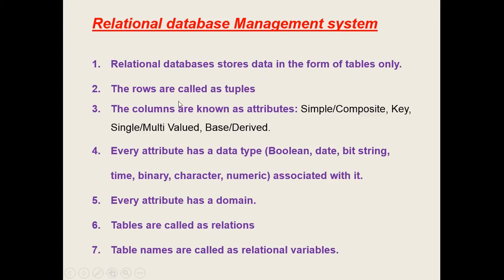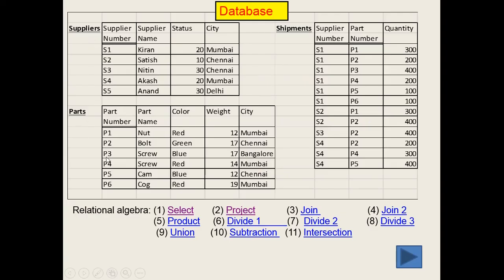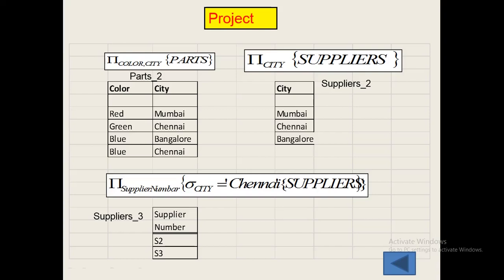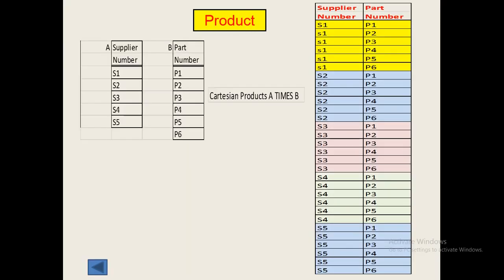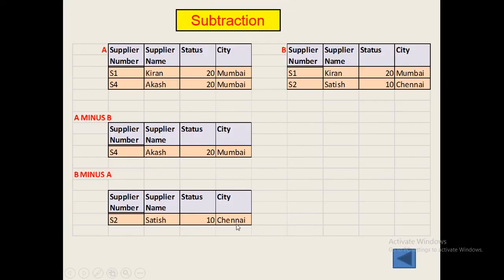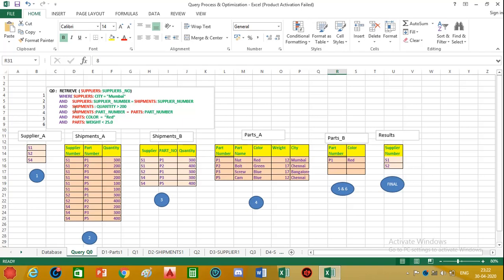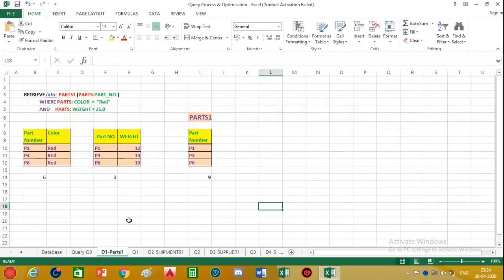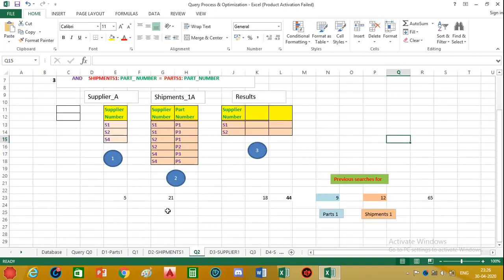RDBMS Lecture_Dr. P. J. Pawar